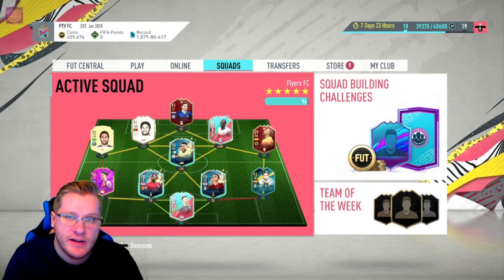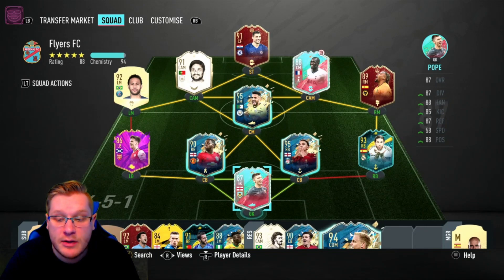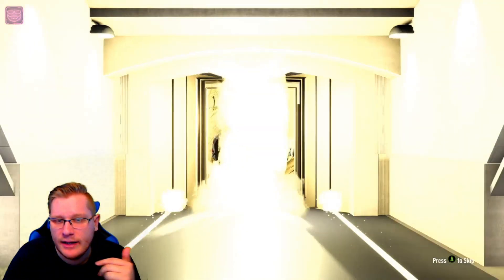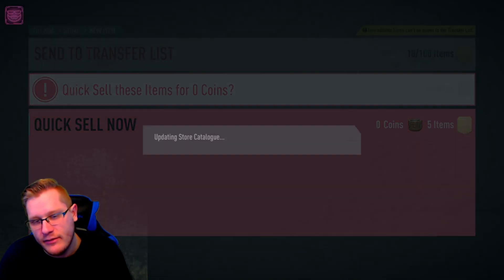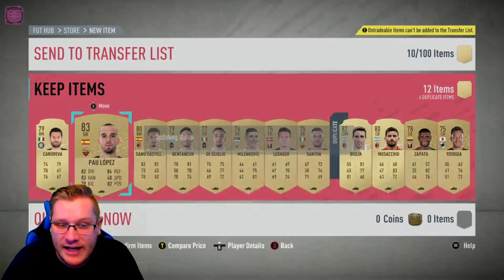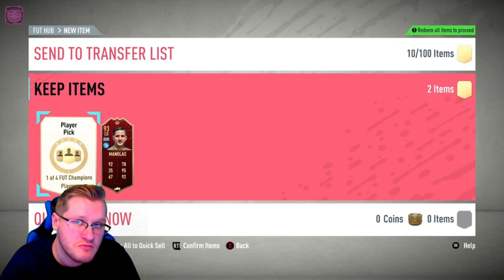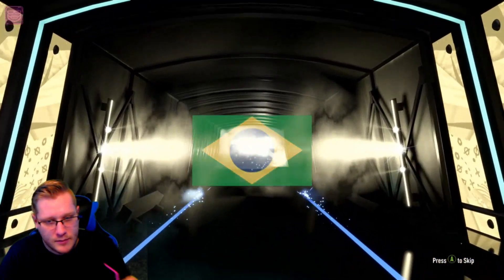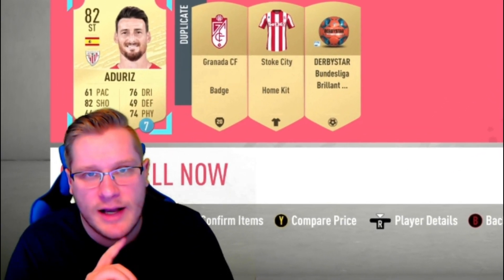Serie A Rewards Time! FUT Road to Elite!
Fut Road to Elite REWARDS! Our rewards for our embarassing performance from this past weekend...

"Lamo" ~ BettaLucci ft. 3am

Thanks!